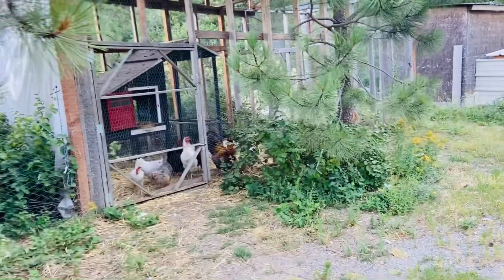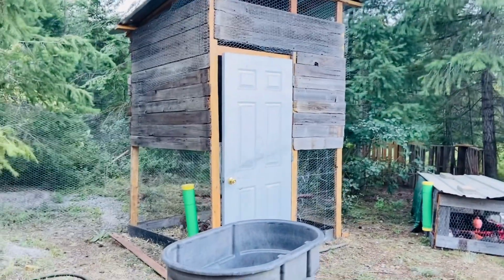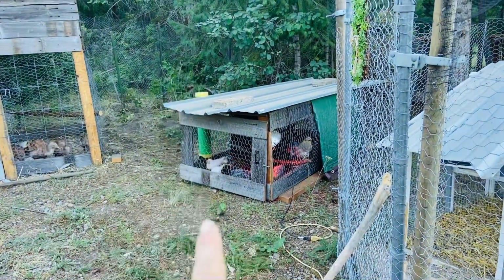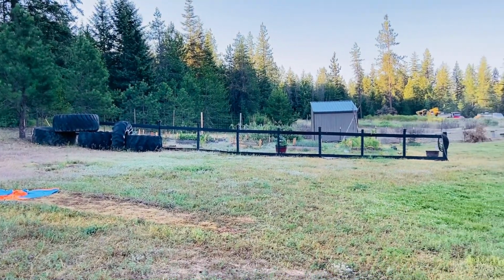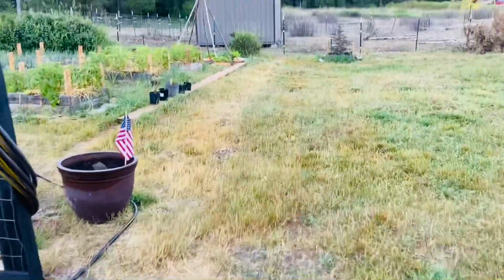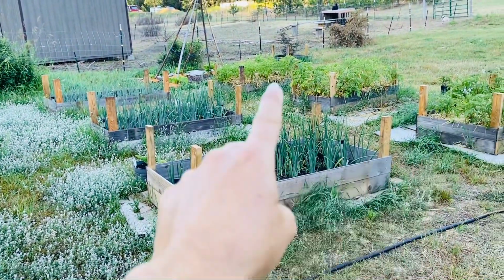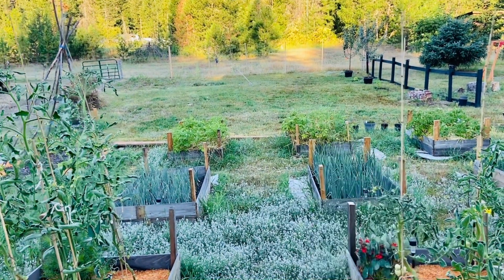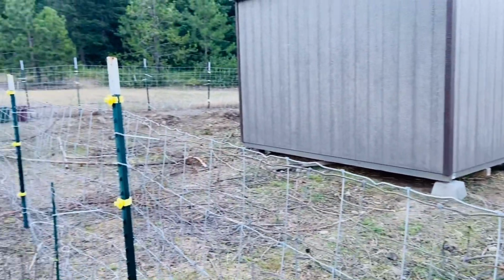North Idaho Homestead Tour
Come see the updates around our Homestead in North Idaho!

We’ve welcomed our Pigs and expanded their pig pen, hatched our Homestead variety chickens, built a Turkey Tower and brought in some Bourbon Red Turkeys, welcomed another rabbit it our homestead, are venturing into meat chickens and have fenced and cross fenced the goat pasture.

I’ll also walk you through our major Summer project: the Garden full of 14 raised bed boxes, added in fruits: blueberries, rhubarb, cherries, raspberries, currants, and apples and fenced off the whole space. I’ll also show you where I’m thinking of putting the Glass Greenhouse!

It’s been a lot of adding in infrastructure while taking steps to provide for our family and it’s been hot, laborious, and extremely fulfilling!!

Send Mail to:
Ashley